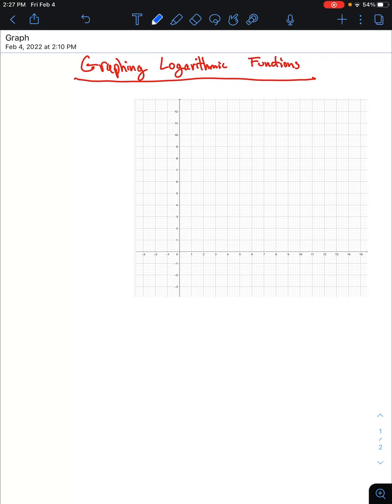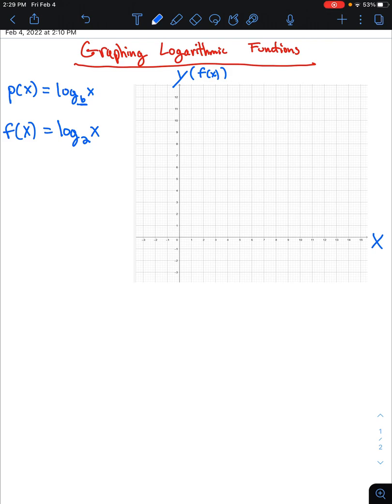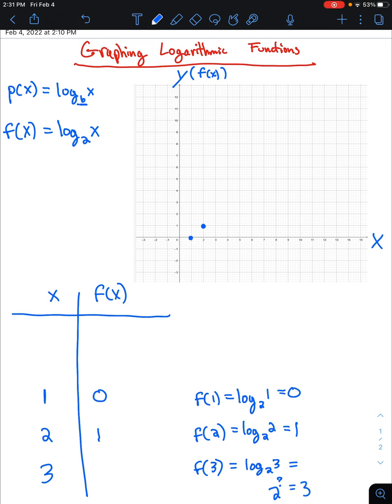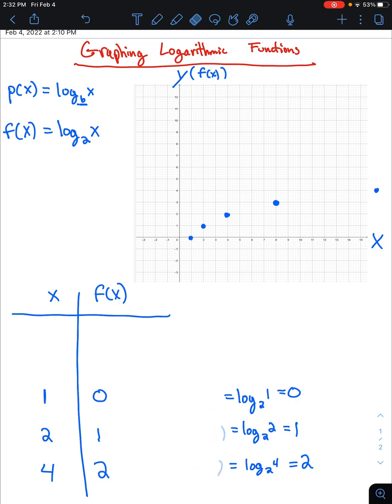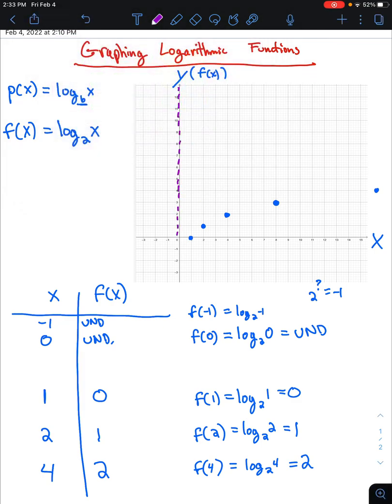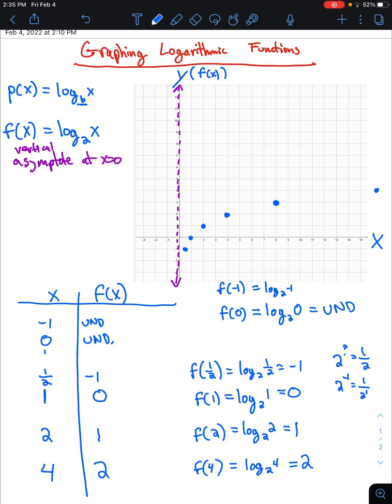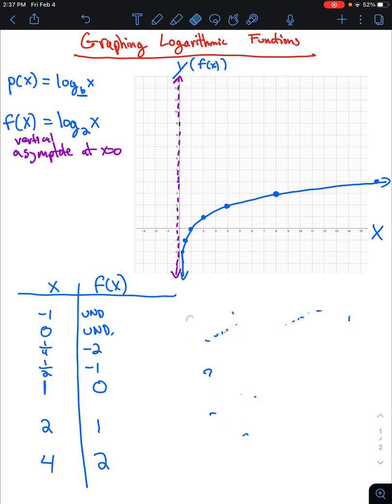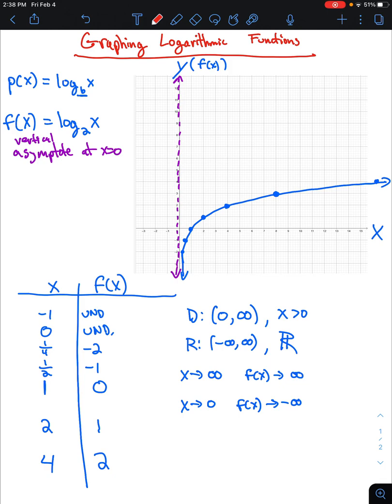Graphing Logs Basic